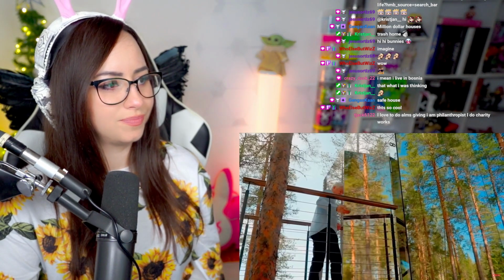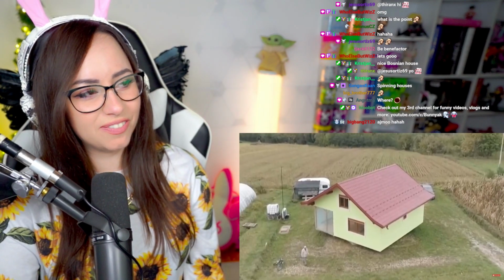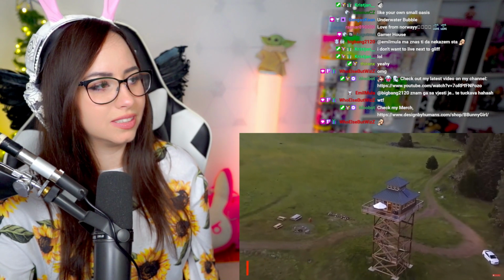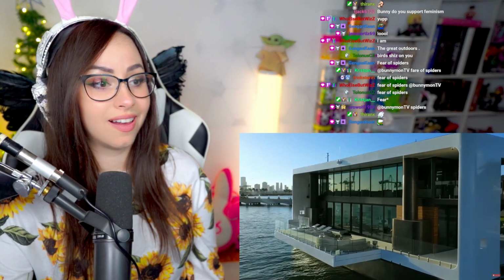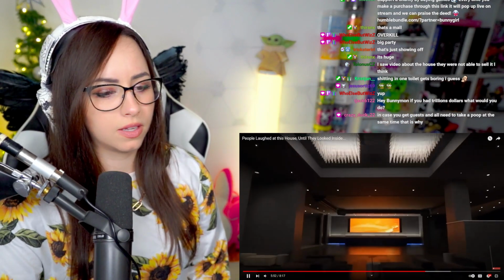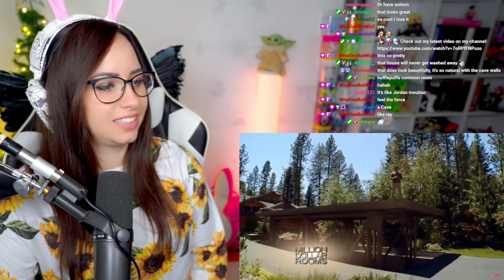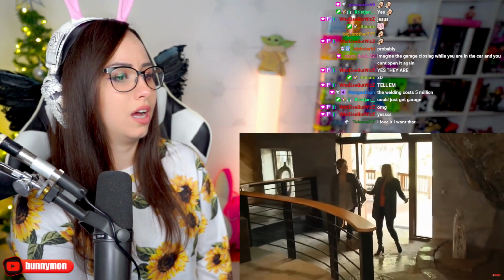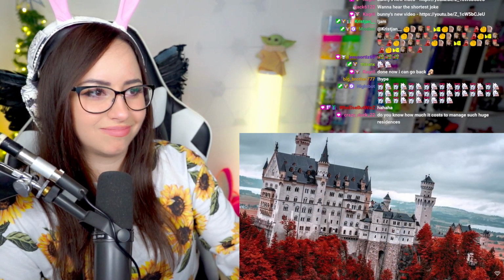People Laughed at this House, Until They Looked Inside... | Bunnymon REACTS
♥ Reacting to People Laughed at this House, Until They Looked Inside...